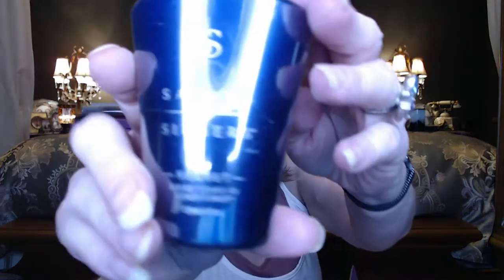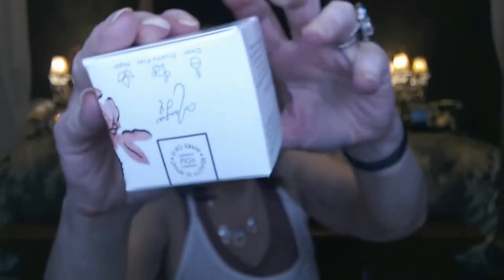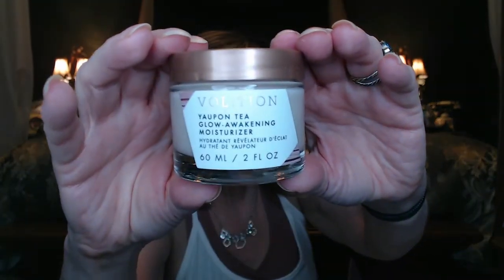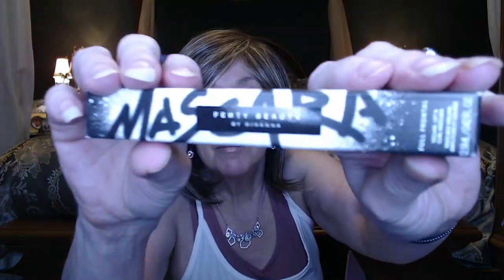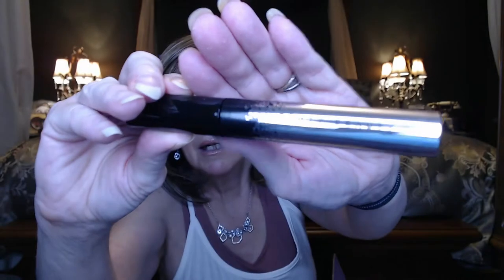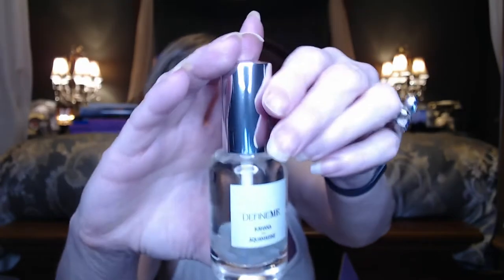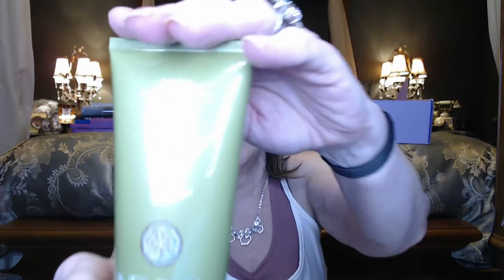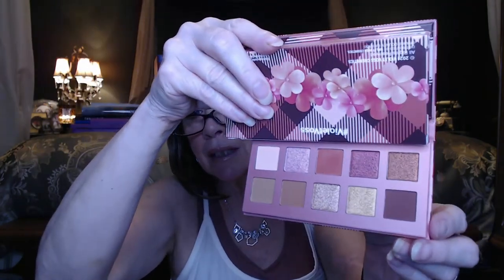Glam Bag X Halsey Style - But where did the WOW go??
Hi everyone!!

I just added the cute little Glam Bag
$12.00/Month
5 Deluxe Sized Samples /and every now and then a full sized item!

$25.00/Month
5 Full Sized Items

I also upgraded to IPSY Glam Bag "X"

So 4 times a year I pay $55.00 (instead of $25.00) and get this gorgeous upgraded

XOXOXO
Nancy